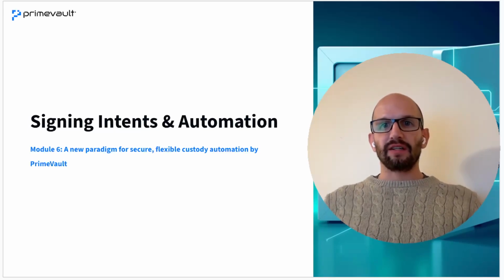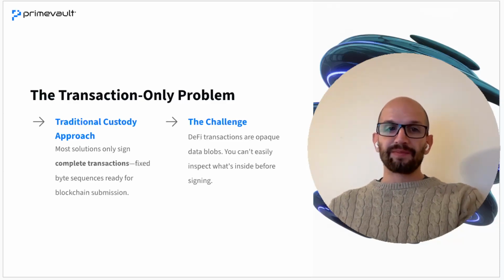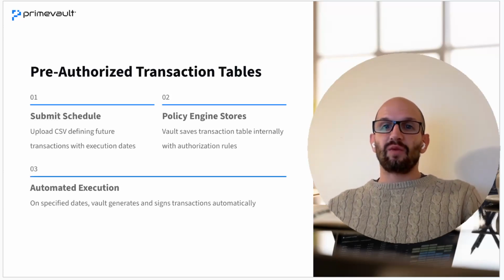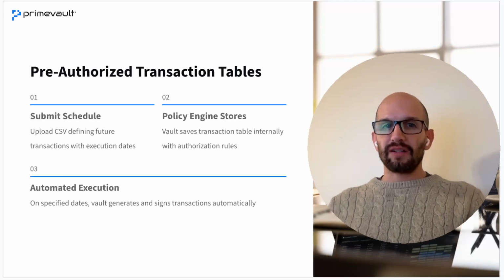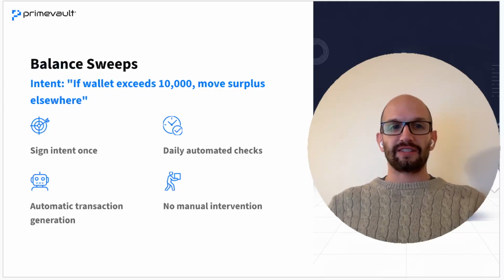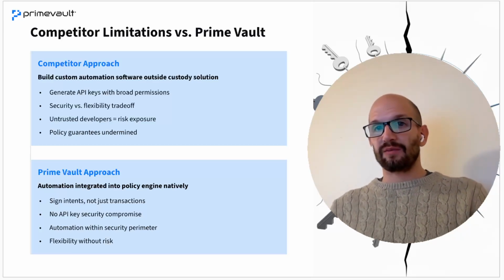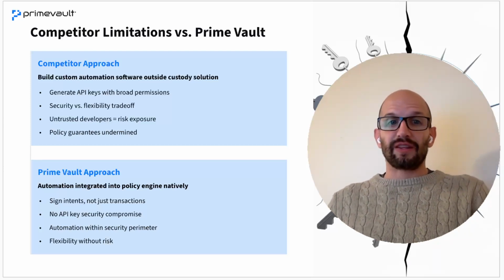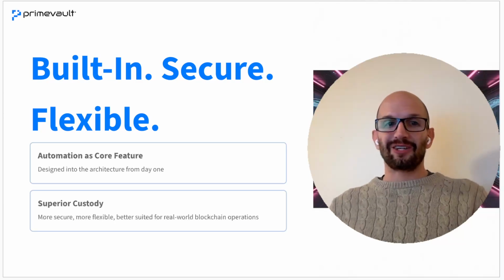Module 6: Is Just Signing Transactions Enough for Your Security?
In this edition of our Architecture Series, explore a new paradigm for secure, flexible custody automation with PrimeVault.

Topics covered:

👉 Why transaction-only custody leaves visibility gaps for DeFi operations?

👉 How intent-based signing lets you define high-level policies, enhancing security and control?

👉 See automation in action—balance sweeps and auto-refills trigger secure, policy-driven execution.

🔒 Discover how automation becomes a core feature for real world blockchain operations.